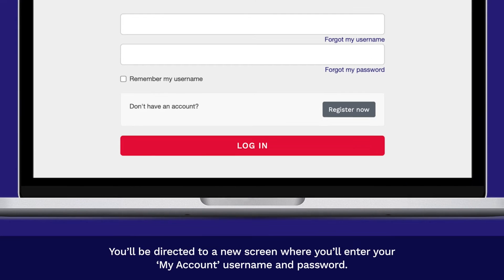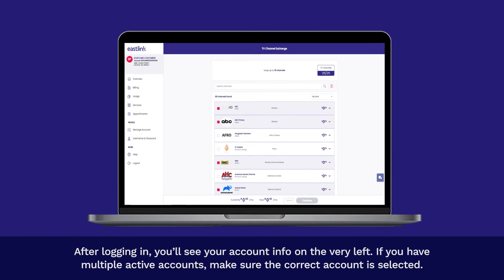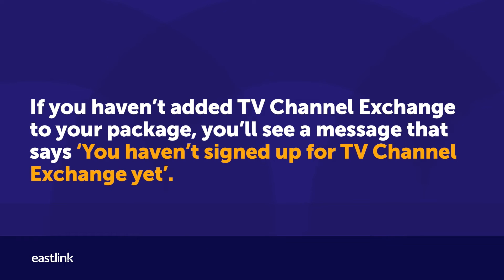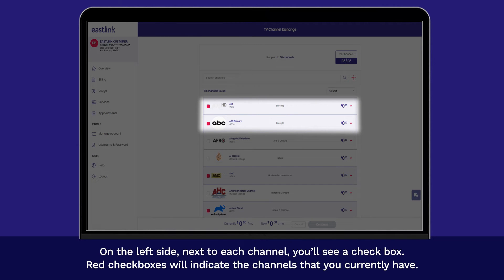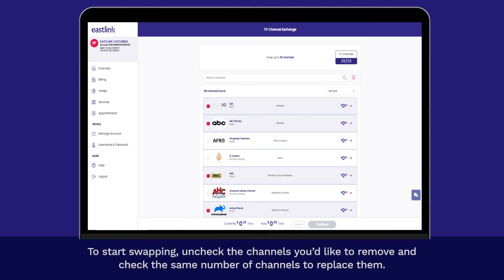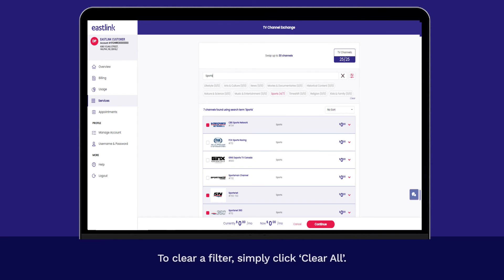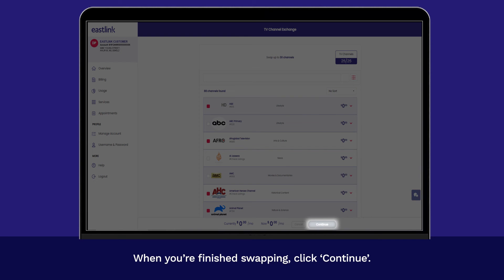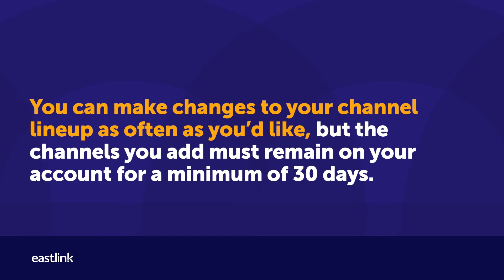How to Swap Channels with Eastlink TV Channel Exchange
TV Channel Exchange lets you customize your channel lineup. And it's easy to use!